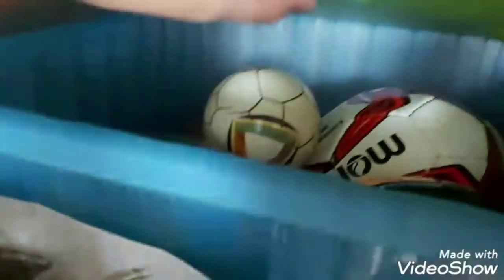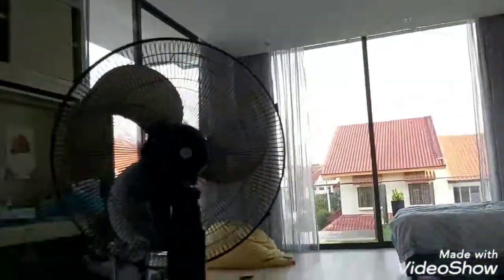Slow Motion Football shots⚽️⚽️⚽️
I took quite a long time to do😀